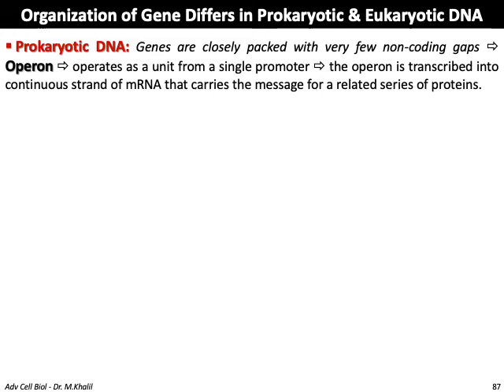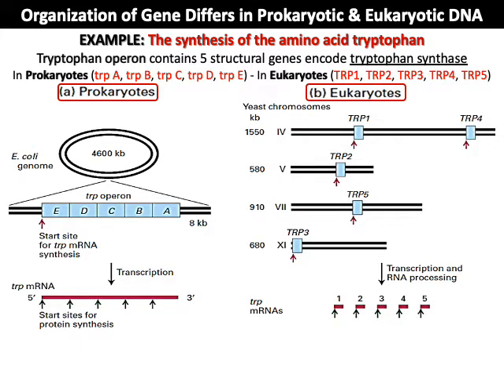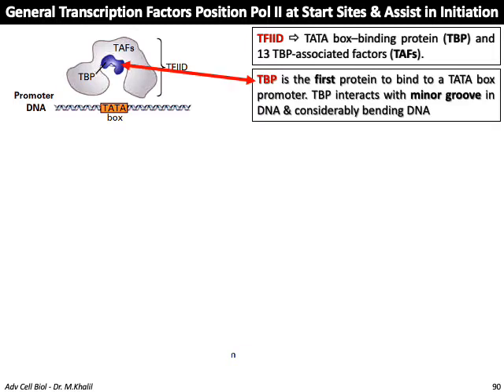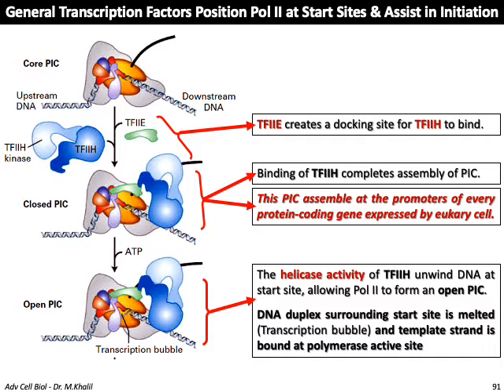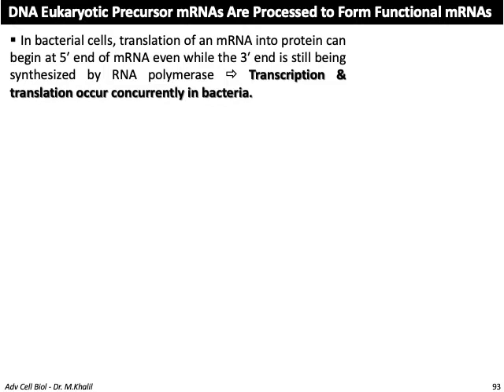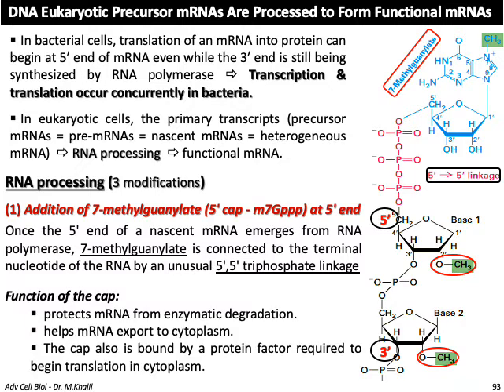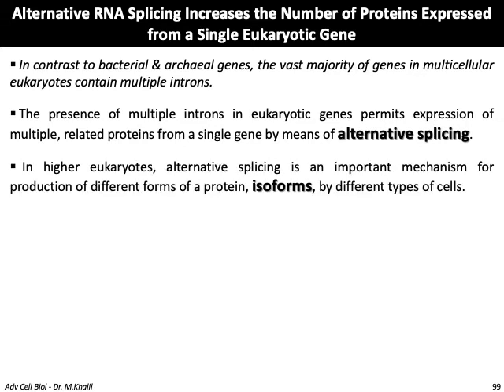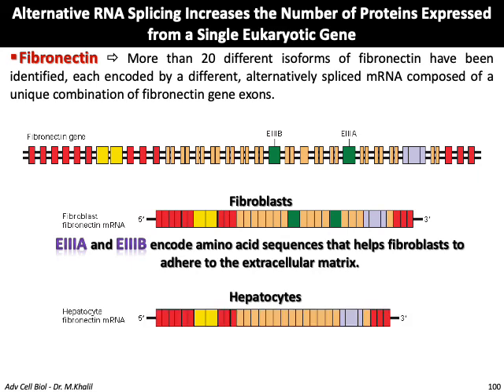Advanced Cell Biology - Slides 87-100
-Organization of Gene Differs in Prokaryotic & Eukaryotic DNA
-General Transcription Factors Position Pol II at Start Sites & Assist in Initiation
-DNA Eukaryotic Precursor mRNAs Are Processed to Form Functional mRNAs
-Alternative RNA Splicing Increases the Number of Proteins Expressed from a Single Eukaryotic Gene